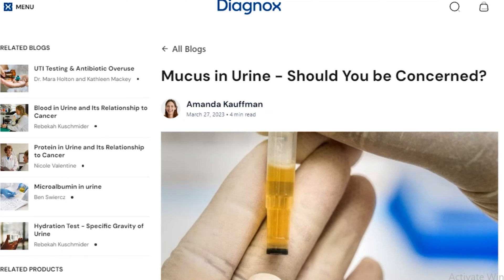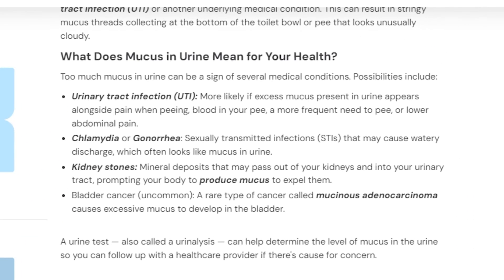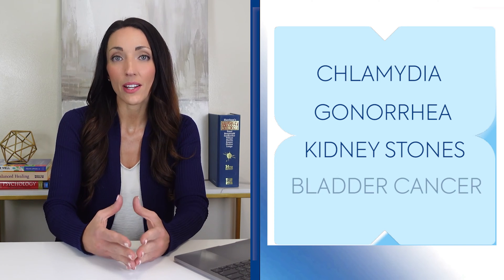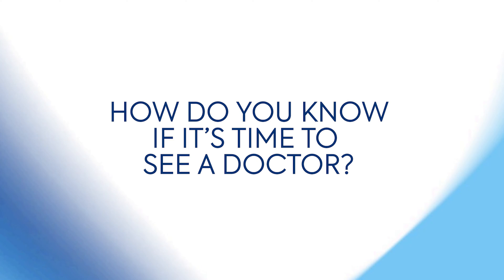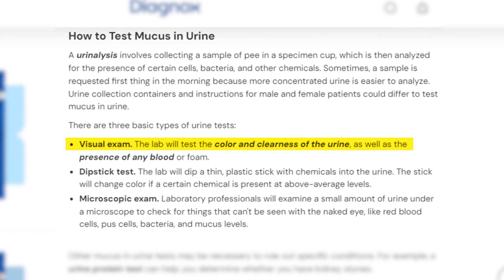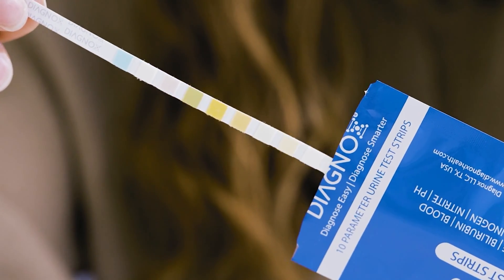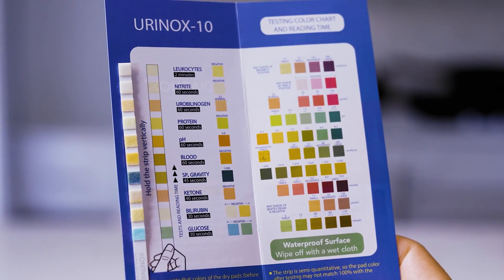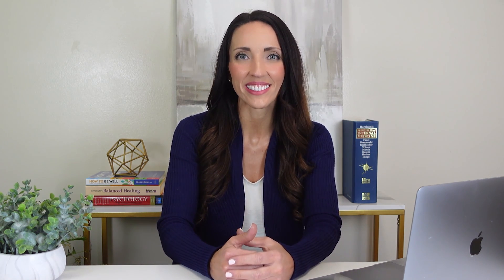What does mucus in urine mean? Is Mucus in Your Urine a Warning Sign?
Discovering mysterious white threads in your toilet after using the bathroom? This video dives into what those strands might mean for your health. We uncover the significance of mucus in your urine and why it’s usually not a cause for alarm. However, an excess of it could indicate underlying health issues such as urinary tract infections (UTIs), sexually transmitted infections (STIs), kidney stones, or in rare cases, bladder cancer.

We break down the process of a urinalysis, a simple test that examines your urine for any irregularities. Exploring three types of urine tests – visual checks, dipstick tests, and microscopic exams – we explain how these tests can help detect potential problems linked to excessive mucus.

While we discuss DIY home tests as an option, it's crucial to note they aren't a substitute for professional medical advice. If you experience discomfort, frequent urges to urinate, lower abdominal pain, or detect blood in your urine, seeking prompt medical attention is essential. Understanding the presence of excessive mucus in your urine could be a crucial step in monitoring your urinary health.